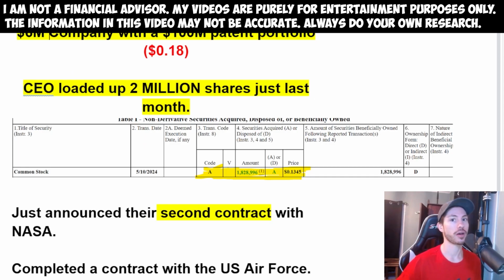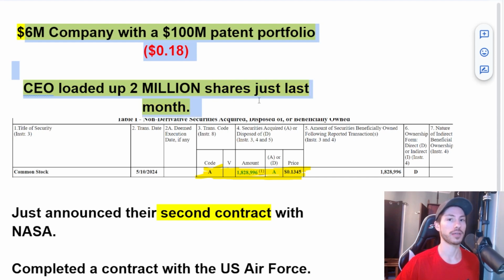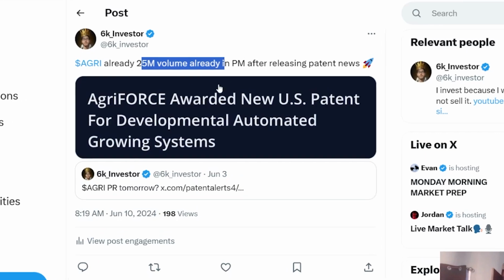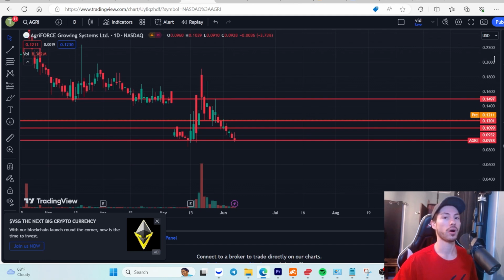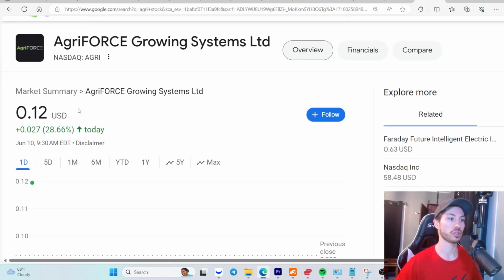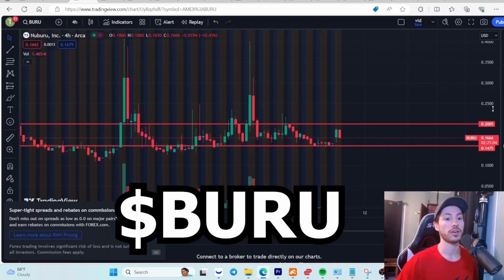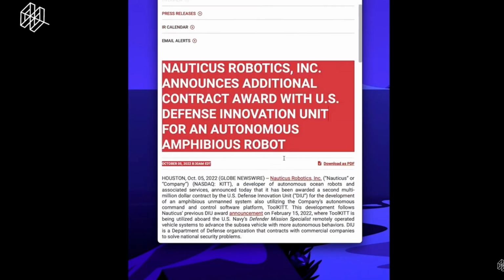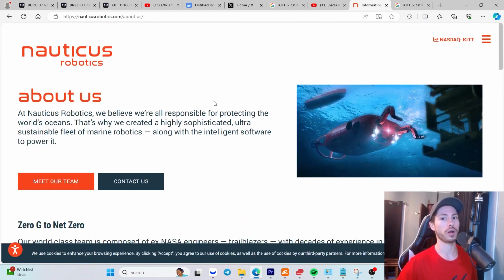TINY $0.16 Penny Stock WITH $100M Patent Portfolio + NASA & Government Contracts (STOCKS TO EXPLODE)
MAKE SURE YOU LIKE THE VIDEO!!!

KITT STOCK, BURU STOCK, AGRI STOCK, $KITT

ROARING KITTY, GAMESTOP STOCK, AMC STOCK
OTC STOCKS
penny stocks to watch 2024
penny stocks to buy
bitcoin
PENNY STOCKS
AI PENNY STOCKS